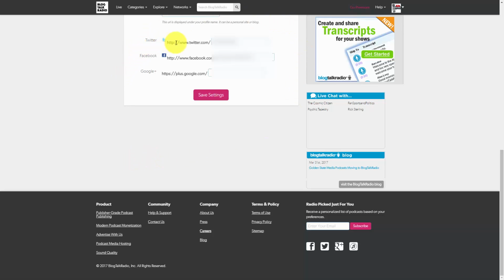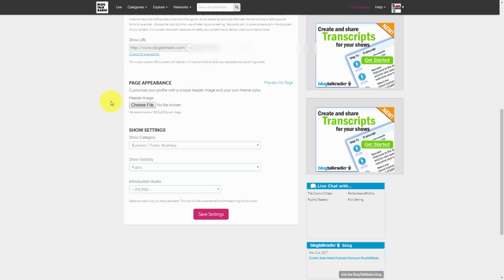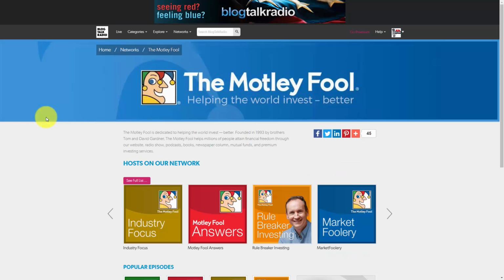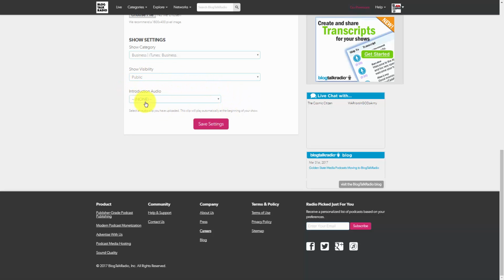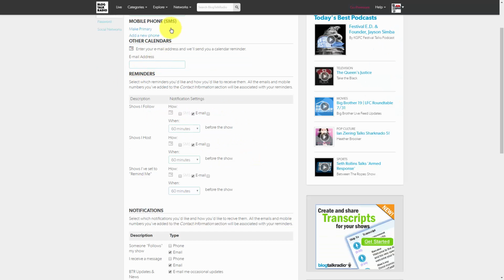blogtalk radio course 0005-Blog-Talk-Radio-Settings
new platform